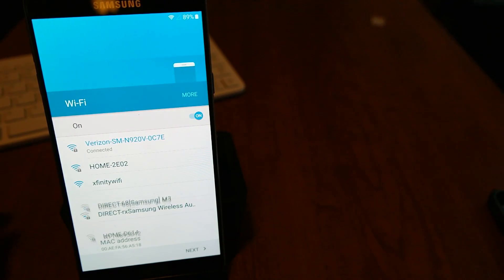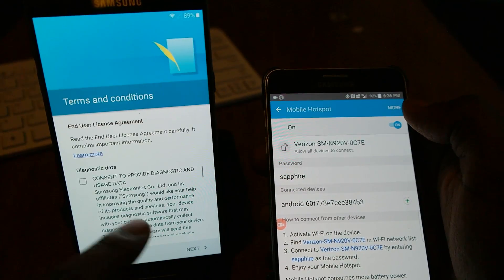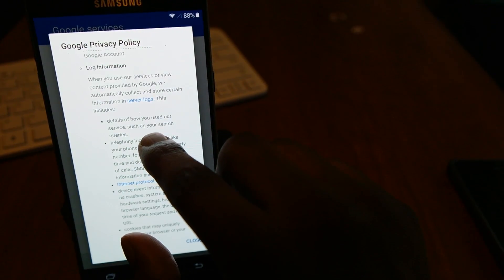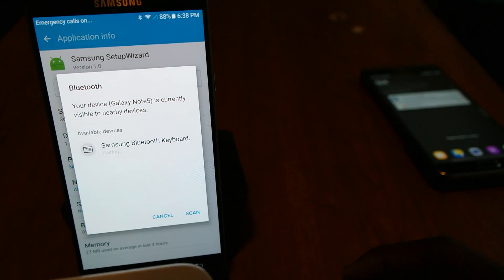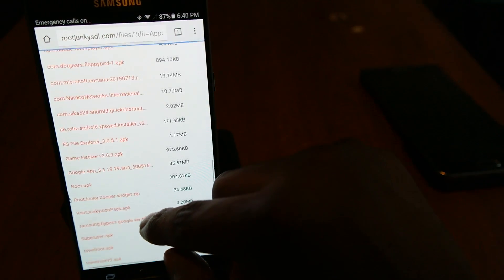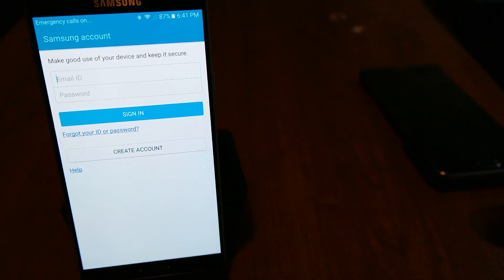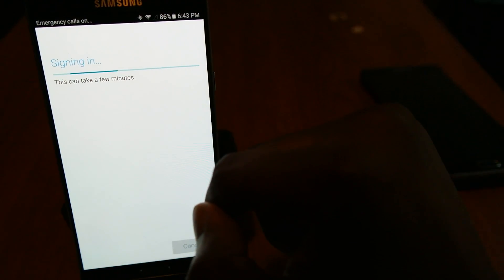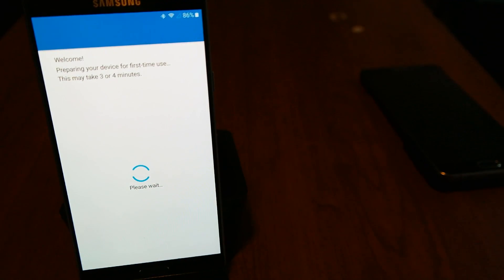NO OTG, NO COMPUTER, Bypass Google Account FRP lock - Keyboard Method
I came up with a new surefire way to bypass Google's FRP lock (factory reset protection). Works on ALL Samsung phones running marshmallow. If your phone  hasn't been upgraded to marshmallow yet, take it to a Samsung experience shop & have them update it.

Samsung Bluetooth Keyboard
Logitech Pro Keyboard